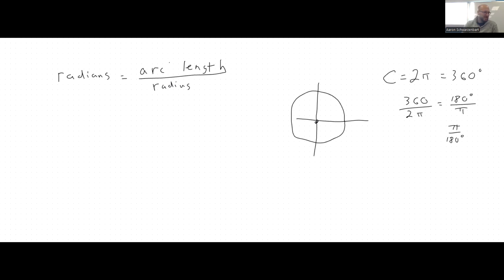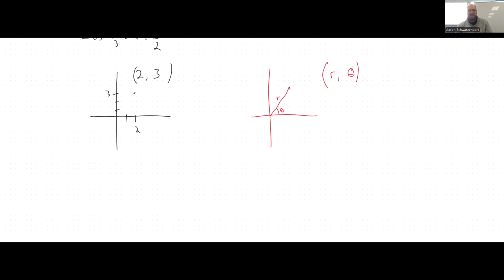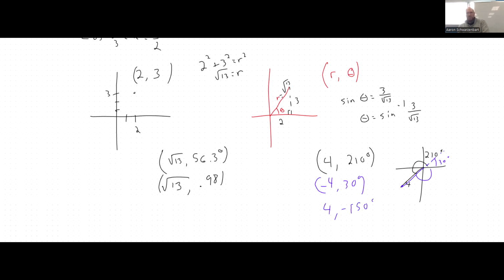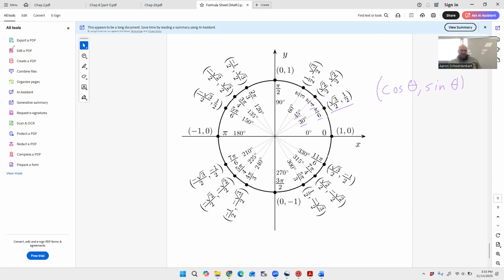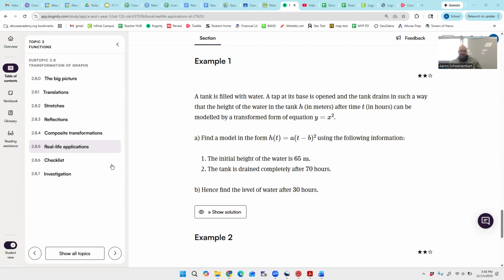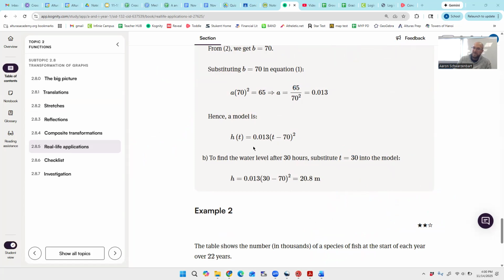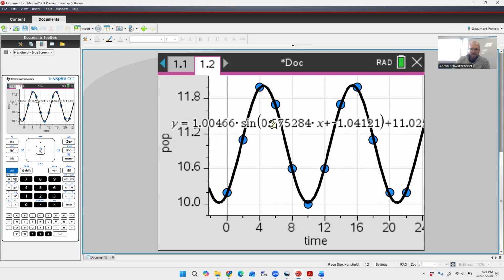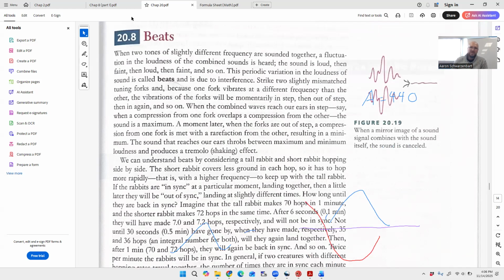A & I 2.5.8 Applications of Functions, Radian Measure and Polar Coordinates